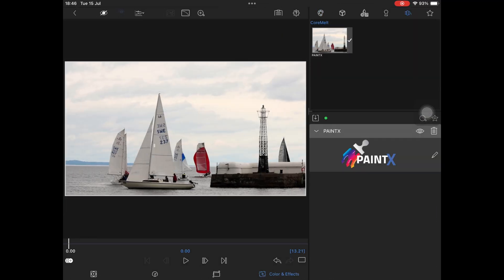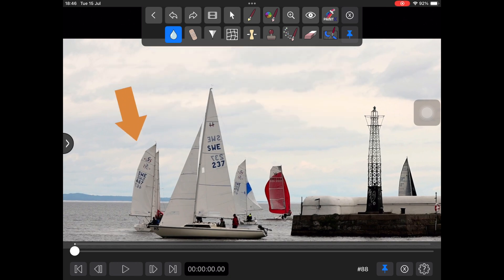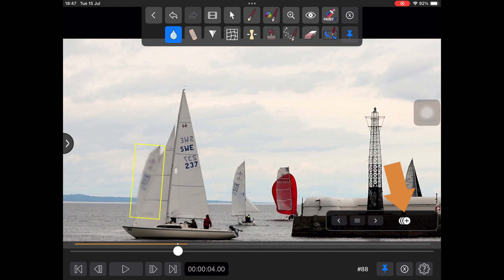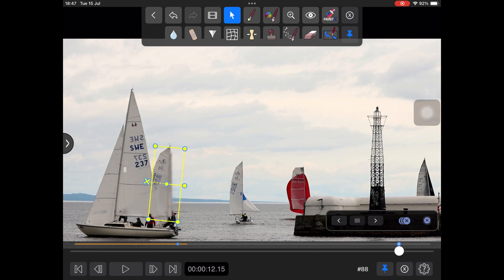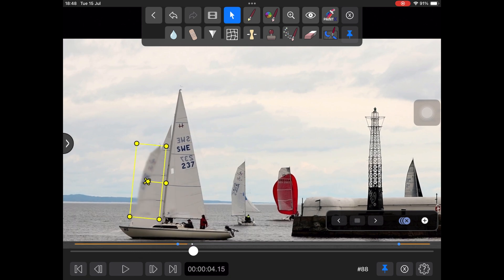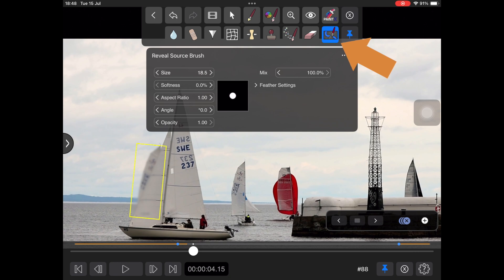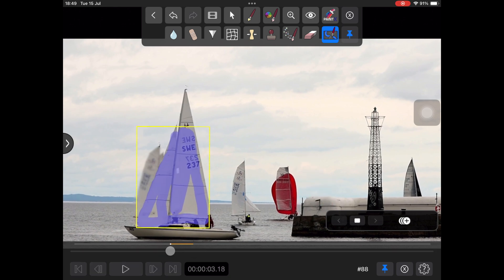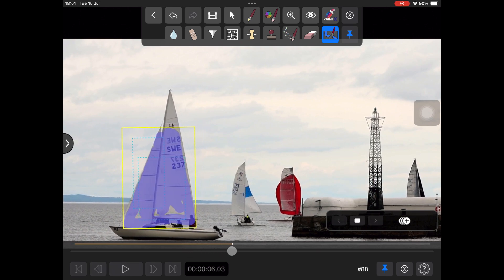Advanced Frame by Frame Painting with PaintX for LumaFusion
If you’re working with a more complex scene, frame by frame painting with PaintX for LumaFusion is a great way to take control of your visuals on screen. Check out this tutorial from CoreMelt, the folks behind this third-party plugin, and let us know what visual effects you’re creating with PaintX for LumaFusion.